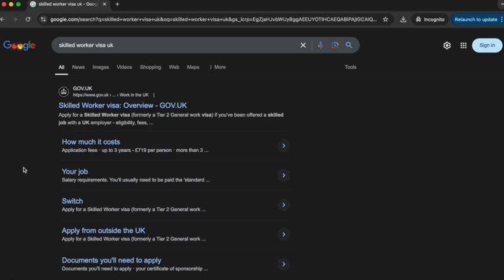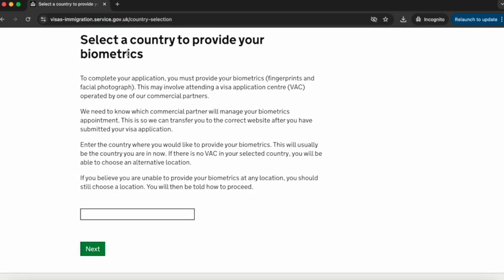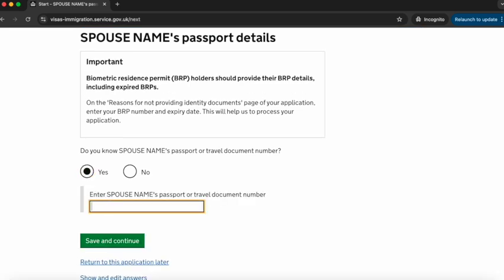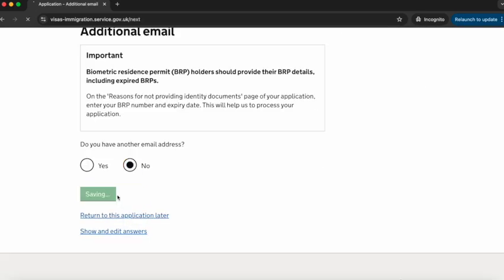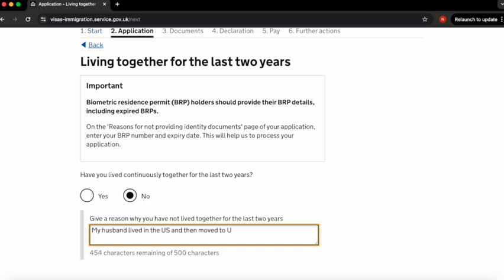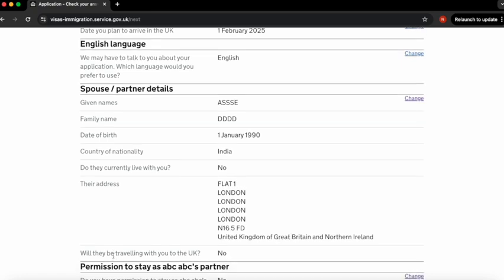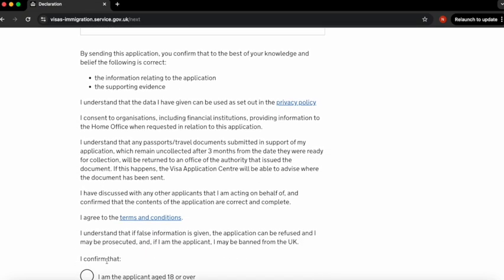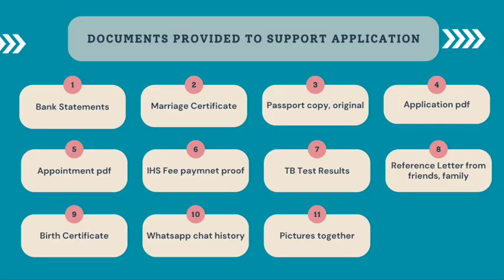How to apply for UK Dependent Visa (Documents needed) | Step by step guide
How to apply for UK Dependent Visa | Step by step guide (Documents needed)

In this video, I walk you through the step-by-step process of applying for a PBS dependent visa from outside the UK. From finding the right visa type to gathering documents, booking biometrics, and submitting the application – I cover it all! I'll also share tips from my own experience applying from India.

Topics covered in this video:
- How to fill Dependent Visa Application form (outside the UK option)
- How much IHS fee to pay?
- What all documents to submit ?
- Provide relationship proof when living apart from your spouse. (Personal experience)